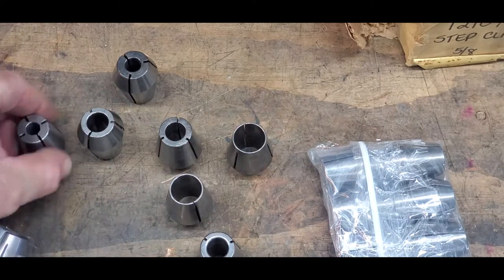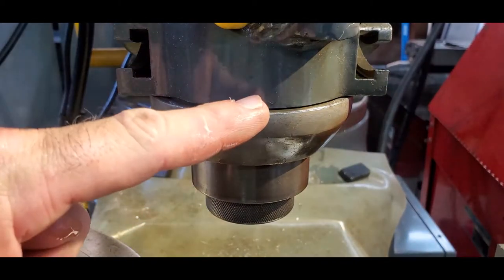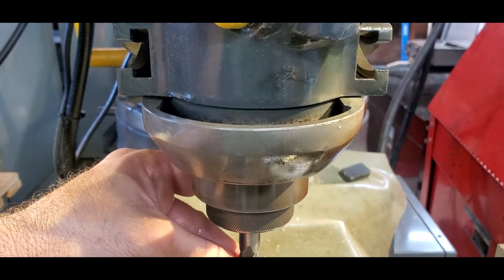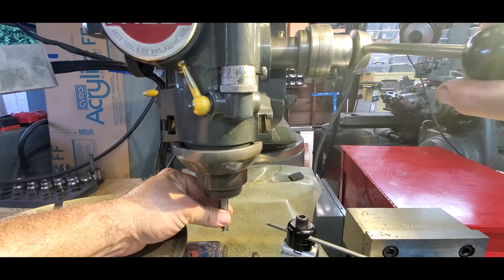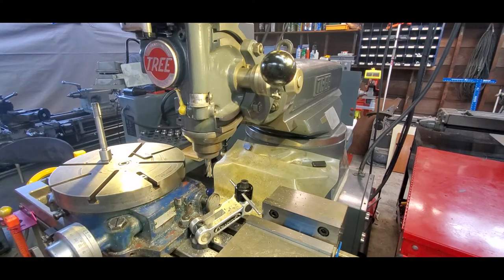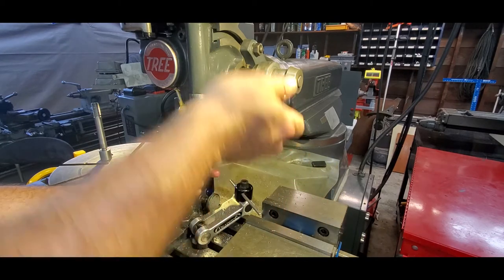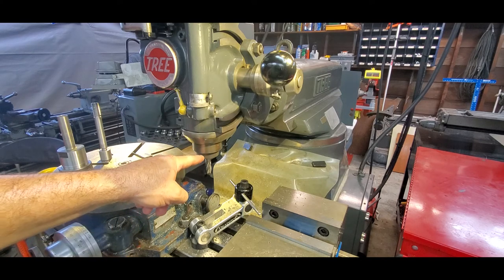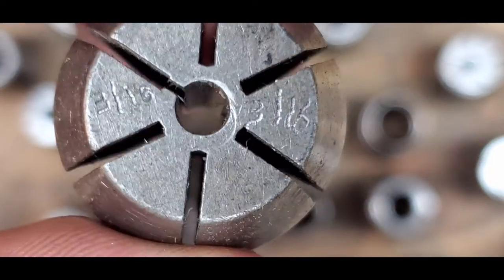Tree Milling Machine Collets and Built-in Closer!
A superior collet system to R8? The TREE Milling machine has no draw bar and a built in collet closer. Accurate and strong as well as easy to use.